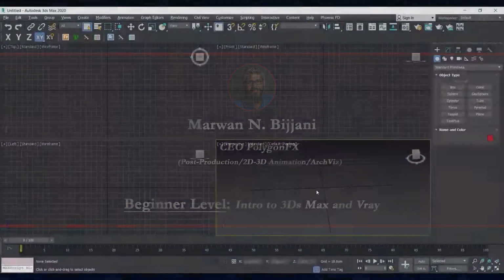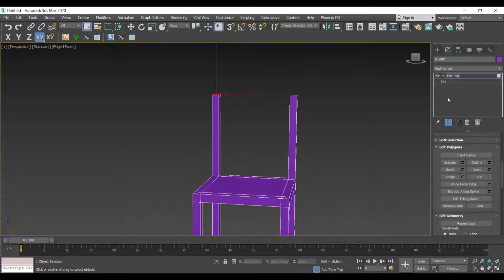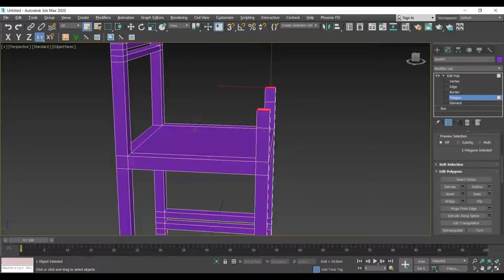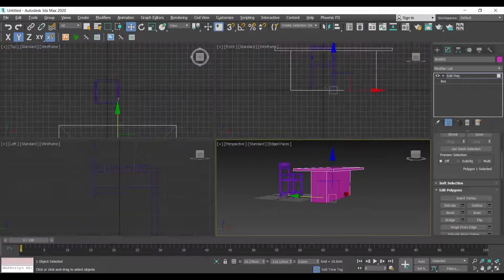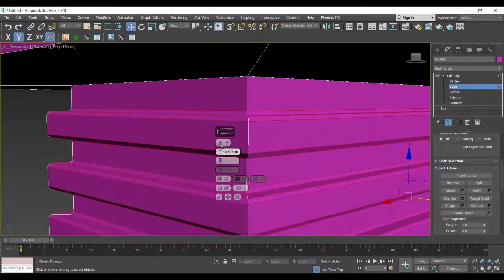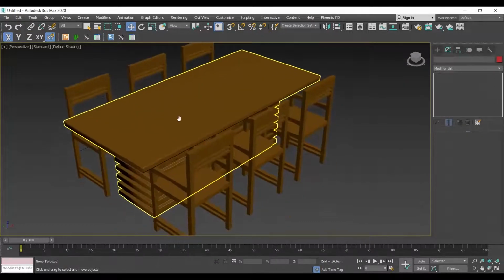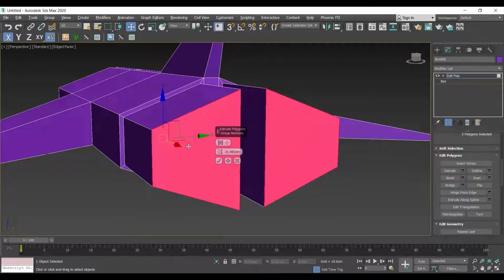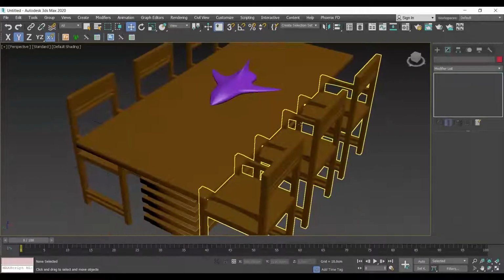2.5 Practice 02